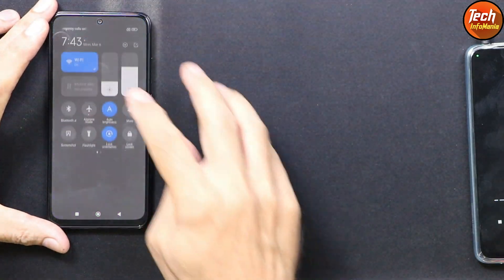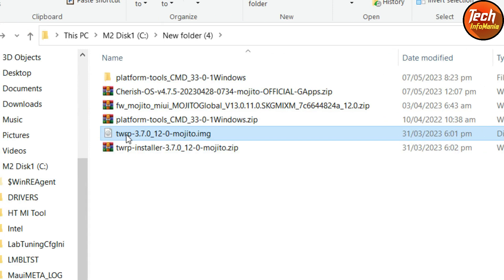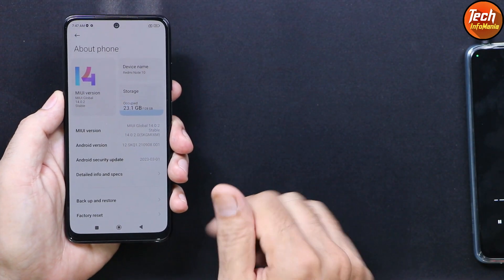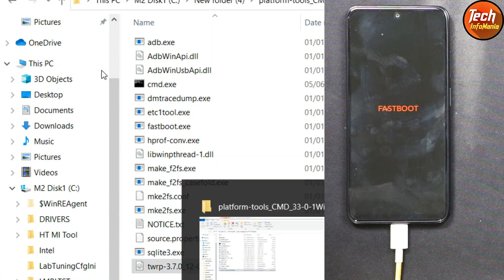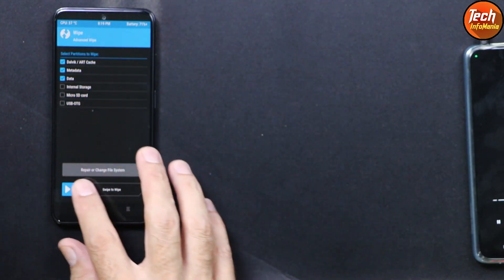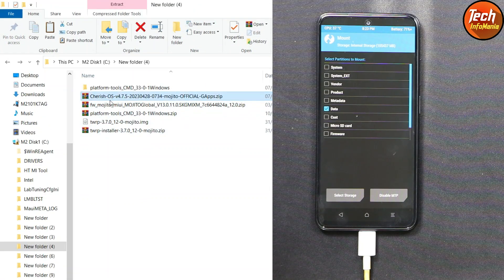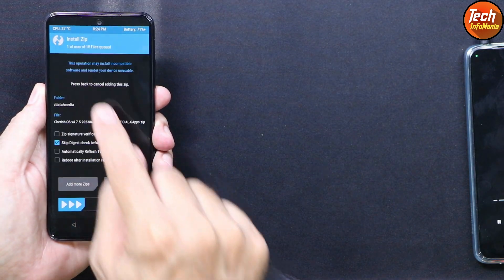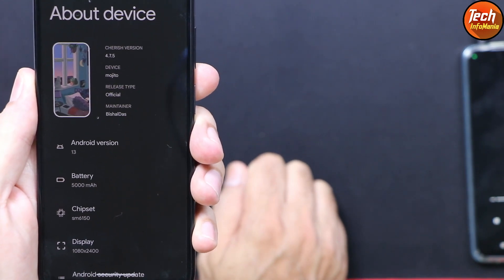Install Cherish-OS V4.7.5 Android 13 On Redmi Note 10 [ English ]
CherishOS v4.7.5 - OFFICIAL | Android 13.
Updated: 29/04/'23

Stay Blessed

Notes:
• Clean Flash recommended
• MiCamera included
• Flash 13.0.11 FW
OTA has been pushed to existing users

Changelog v4.7.5 26/04/2023🎉🎉🎉
- Added Combined signal icons toggle
- Added QS Header Image
- Added Add support 120fps for Asphalt 9
- Added custom monet
- Added support for parallel space (Launcher3)
- Added locki all apps visible in launcher3
- Added Pause apps feature (Launcher3)
- Made brightness mirror background transparent
- Fixed crash with HW assist button
- Fixed scrim issues regarding transparency
- Fixed lockscreen album art with no filters
- Fixed Dynamically adjust Lockscreen clock font spacing
- Fixed some problems in DataSwitchTile
- Fixed some problems with audio in some sdm660 devices
- Fixed documents UI not read the storage
- Improved the system
• Disable sdm rotator downscaler
• Enable zram on boot
• Disable SF composition
• Various minor changes and improvements

Credits
• @RapidFastner for trees
• @Anush02198 for kernel
• @JarvisAfterFriday for testing
• Thanks to @ham1do for MiCamera

▪️Download
CherishOS 4.7.5 Mojito

▪️Download
Platform Tools With CMD 33.0

▪️Download
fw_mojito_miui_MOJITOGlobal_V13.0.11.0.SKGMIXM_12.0